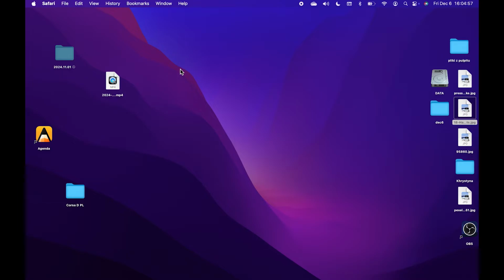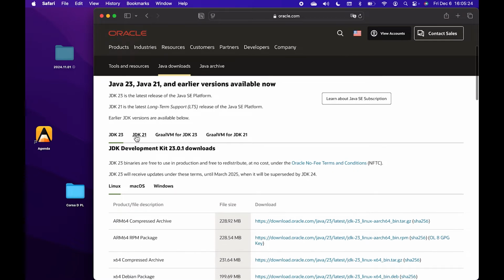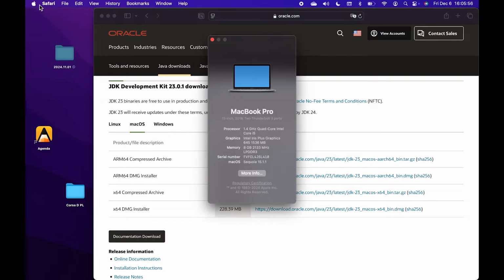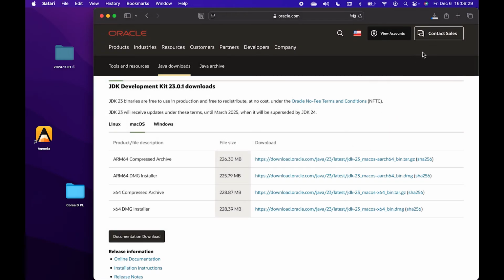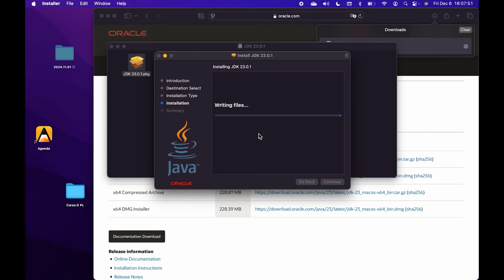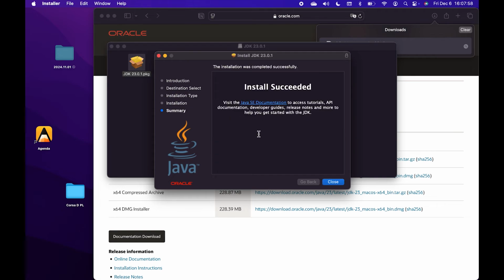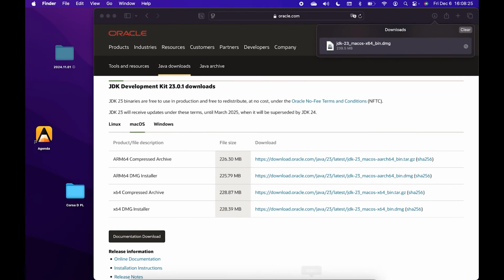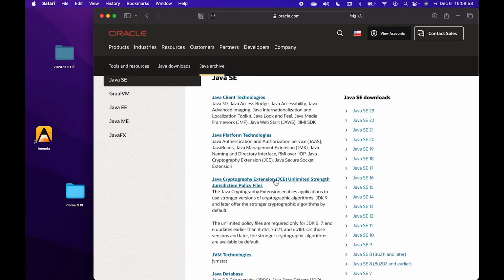APPLE Mac - How to Install Java - Step-by-Step Installation Guide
In this tutorial, we’ll show you how to install Java on your Apple Mac. Java is essential for running many applications and software programs, and setting it up on your macOS is quick and straightforward. Follow this step-by-step guide to download, install, and configure Java on your Mac.

How to install Java on Mac
Step-by-step guide for setting up Java on macOS
Download and install Java JDK for Apple Mac
Verifying and configuring Java installation
Troubleshooting Java installation issues on macOS